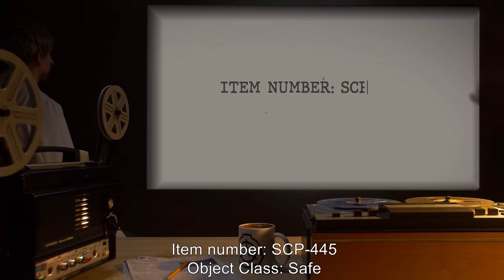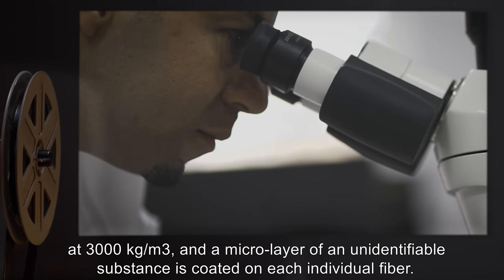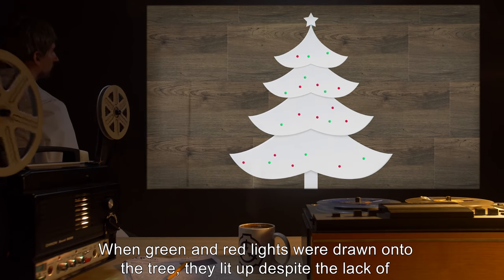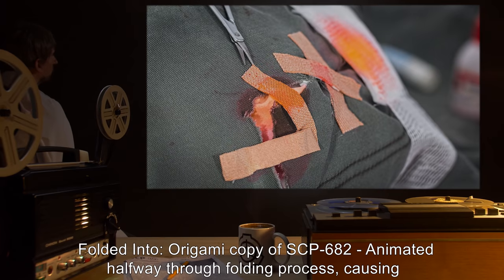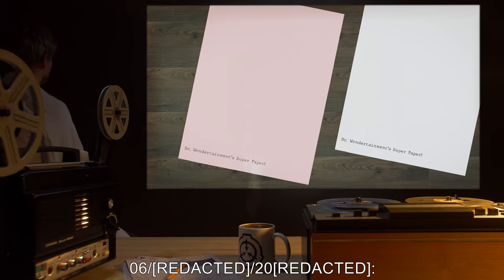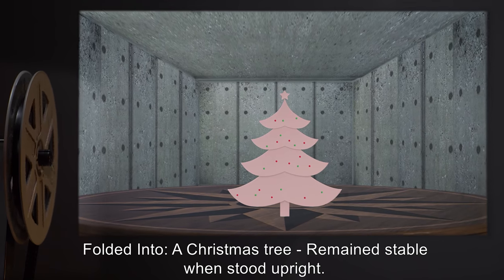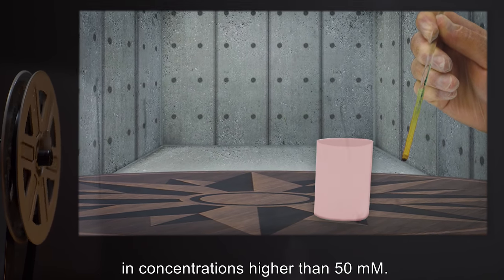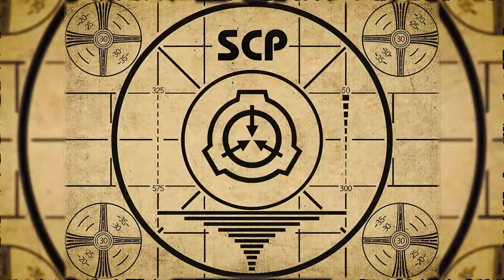SCP-445 | Dr. Wondertainment's Super Paper (SCP Orientation)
Today we will be studying Item number SCP-445: Dr. Wondertainment's Super Paper, Object class: Safe.

SCP-445 consists of three stacks of white 11" x 17" paper. Each individual leaf has the text "Dr. Wondertainment's Super Paper!" stamped on the bottom-left corner. While in its natural state, SCP-445 cannot be torn or burned, water has no adverse effect on it, and glue or tape will not stick to SCP-445.

When SCP-445 is folded into a representation of an object, SCP-445 takes on the qualities of the object in question.

Addendum: Dr. S. has been granted permission to test samples of SCP-445 in conjunction with SCP-085. He has also been allowed to expose samples of SCP-445 to SCP-073. Results of testing have been included in this file.

and released under Creative Commons Sharealike 3.0. Contributor: CryogenChaos

Attribution:Binnette